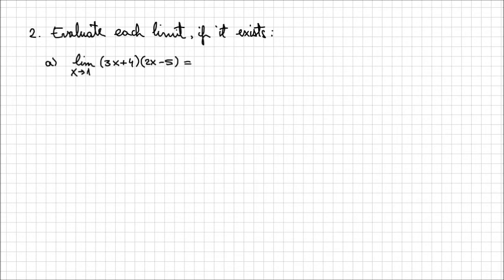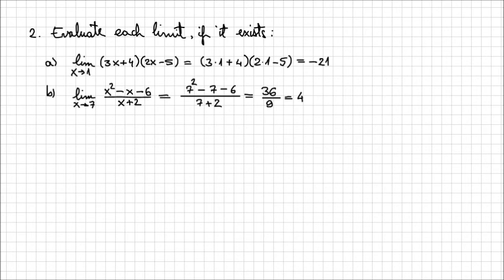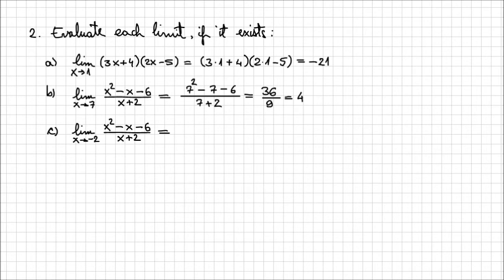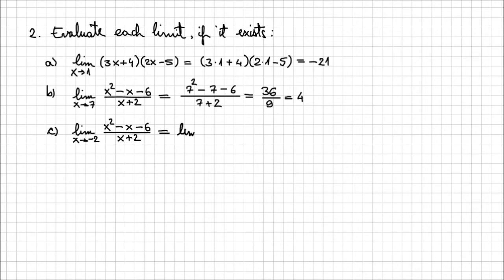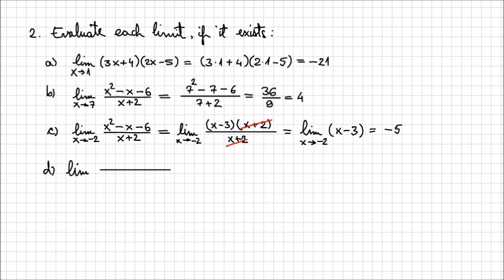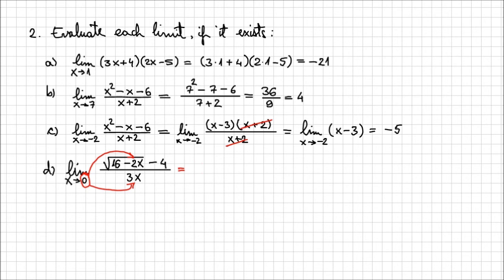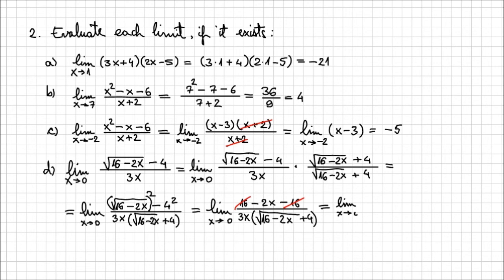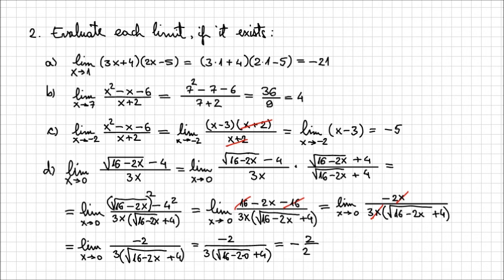1.4. Limits and Continuity - Example2 - Part2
It's time to apply those limit properties and evaluate some limits. The examples are starting very slow, with simple examples, and with every new function, the speed increases as well as the complexity so that at the end of this video you should be able to evaluate limits at full speed, of course after you practice as well. You can watch examples from evaluating the limit of a constant to evaluating limits that have the indeterminate form 0/0 and the way we can eliminate this inconvenience either by factoring and simplifying or by rationalizing using the conjugate expressions. (part 2 of 2)